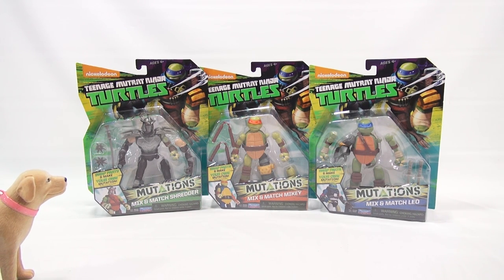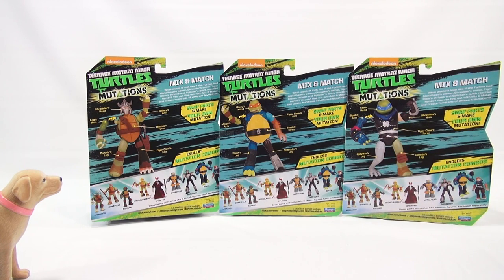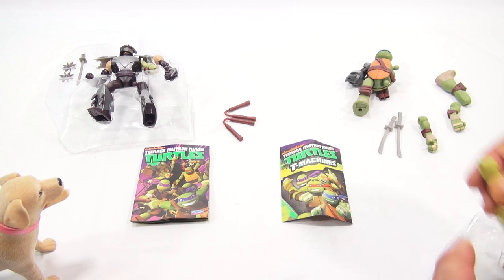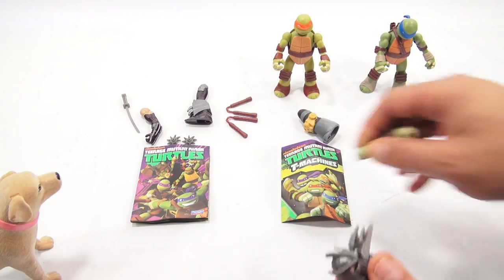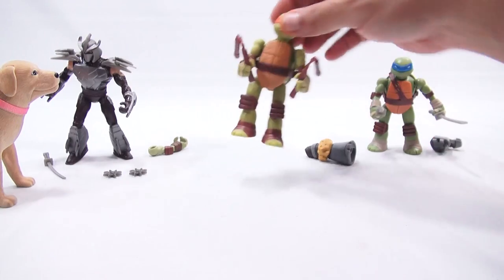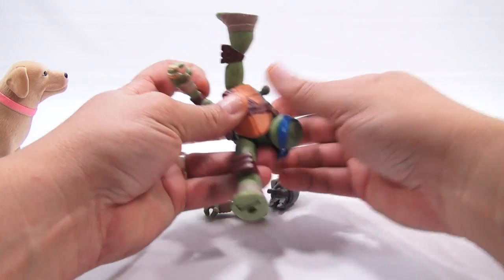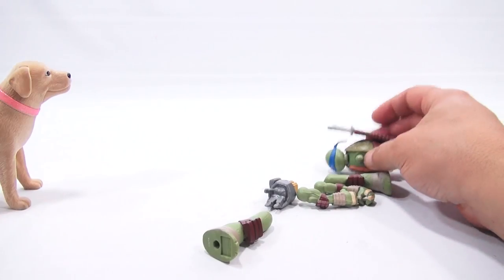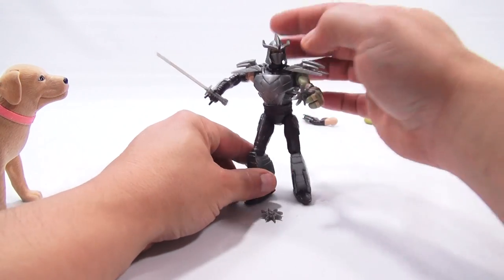TMNT Mix & Match Mutations, Shredder, Mikey & Leo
​​​These are fun to mix up and create crazy combinations.  I enjoyed the speed build challenge!  How did they look at the end?

Lucky Penny Thoughts: I enjoy learning about new toys and seeing what they do.  It was interesting that I could completely mix these figures up and then find a way to play with them.  They were easy to take apart and put back together.

Later!
LPS-Dave

▶▶ Product Info
Playmates Toys Ages 4+
Mutations Mix & Match Shredder
Mutations Mix & Match Leo
Mutations Mix & Match Mikey

"タートルズ ミックス マッチ変異" "TMNT Mix Match mutasi" "TMNT Mix Match mutações" "TMNT Mix матч мутации" "TMNT Mix Match mutaciones" "กลายพันธุ์จับคู่ผสมฟักทองของ" "TMNT kết hợp phù hợp với đột biến"